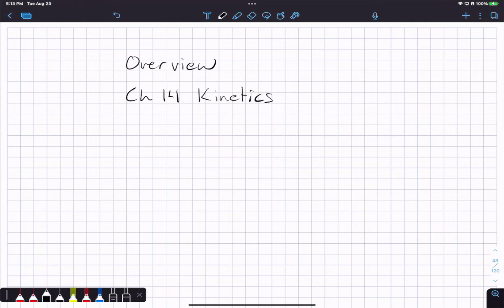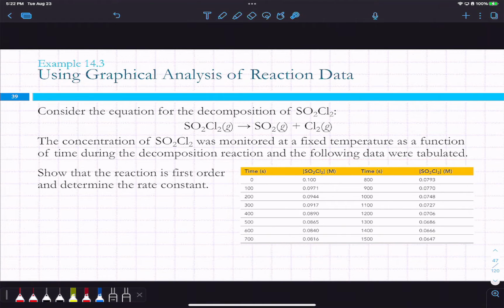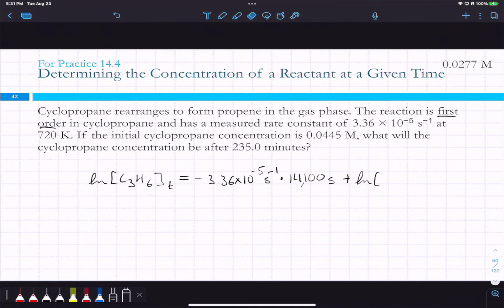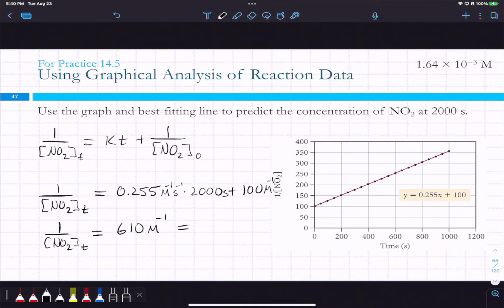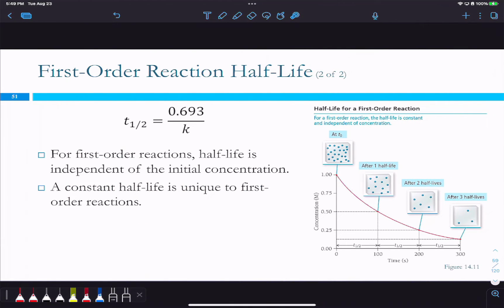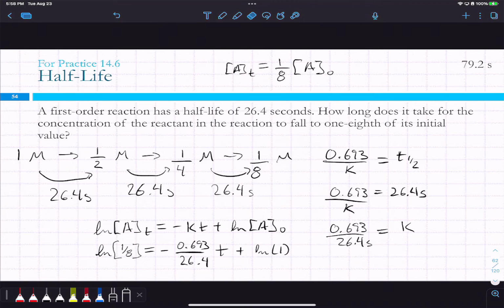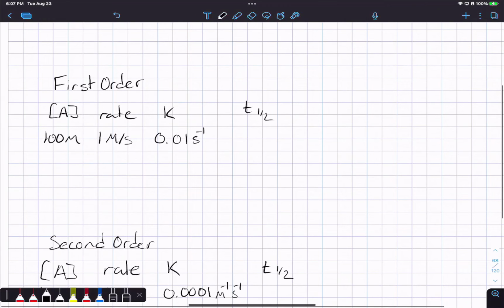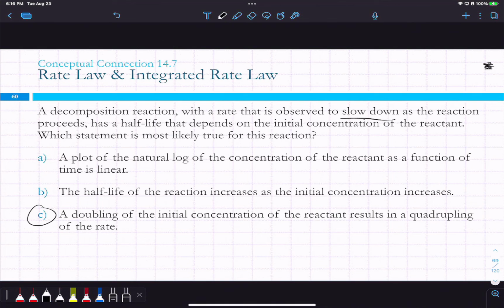22FA Chem 2 || Ch 14 Pt 3